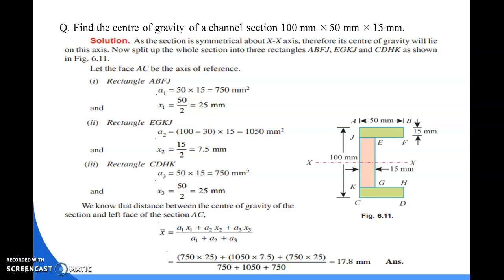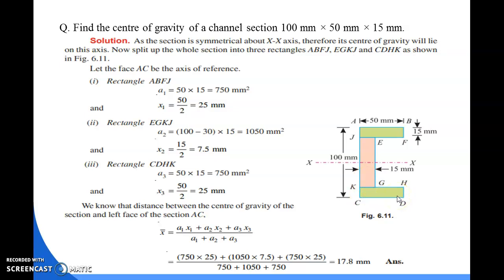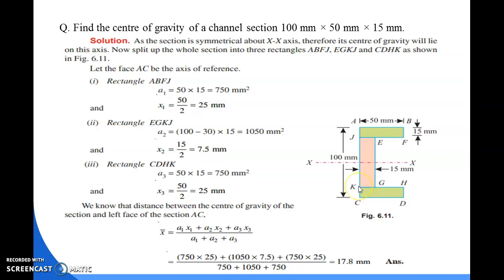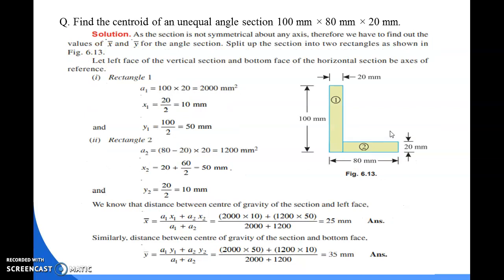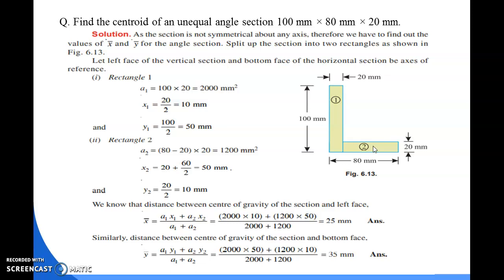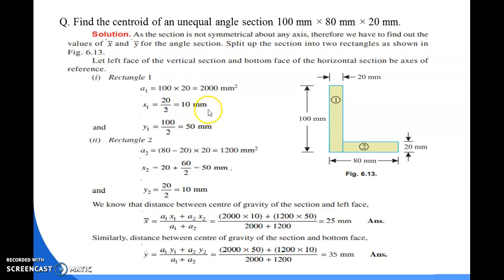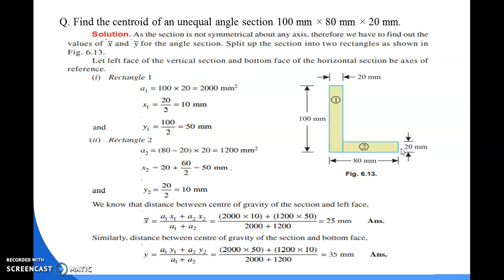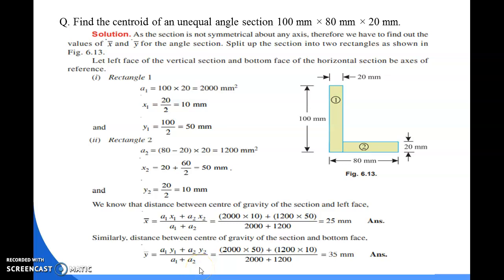1ST YR | ENGG MECHANICS | CHAPTER 4 CG & MI PART 2